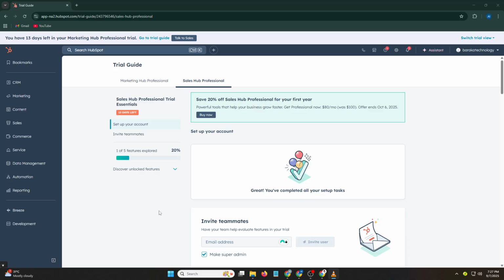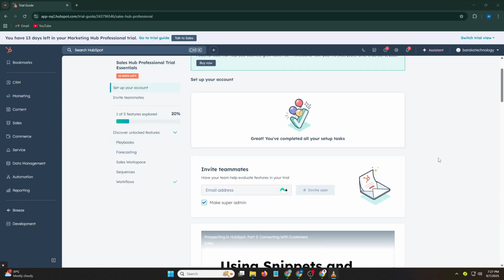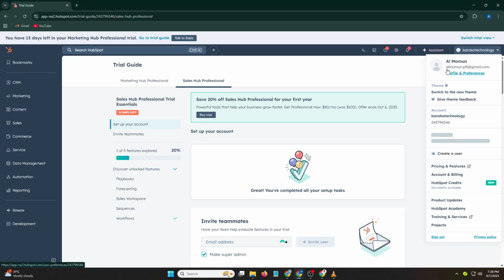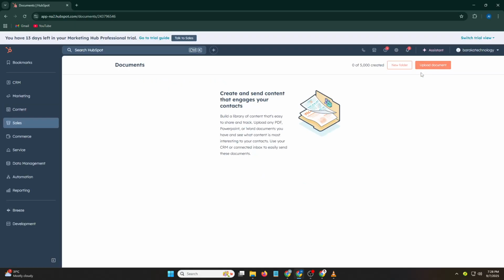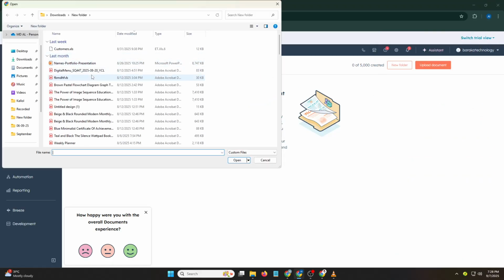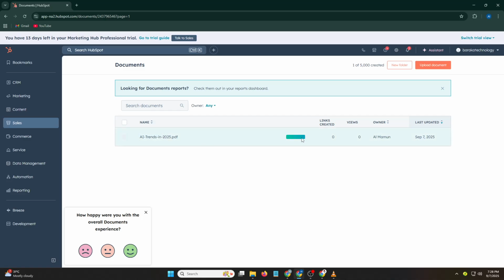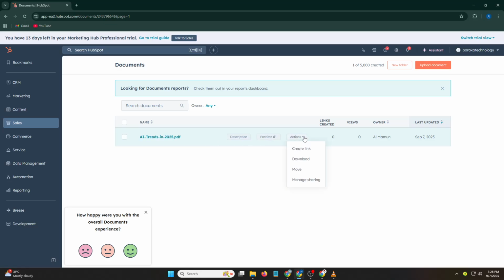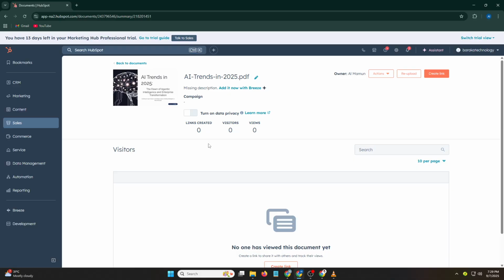How to Add Documents to Hubspot Crm - 2025 (Easy Guide)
"How to Add Documents to Hubspot Crm
In this video, How to Add Documents to HubSpot CRM, you will learn the simple steps to upload and manage files inside your HubSpot account. Adding documents in HubSpot CRM helps you organize client files, track important records, and share documents with your team or prospects. This tutorial is perfect for beginners who want to understand HubSpot document management, file uploading in CRM, and improving workflow efficiency with HubSpot tools.